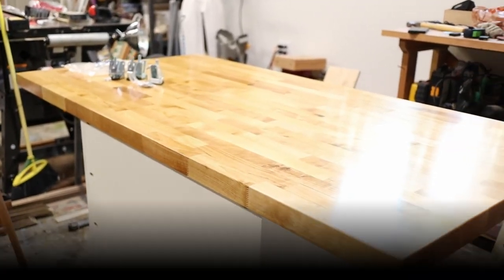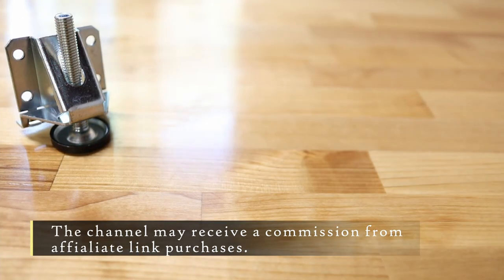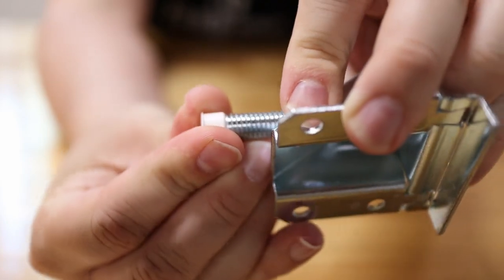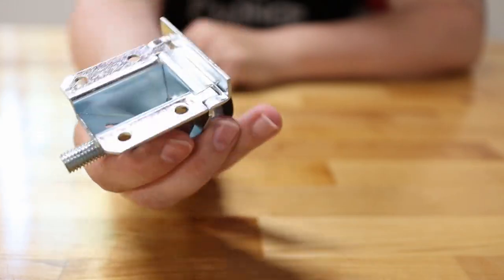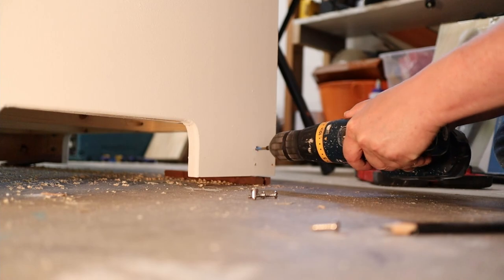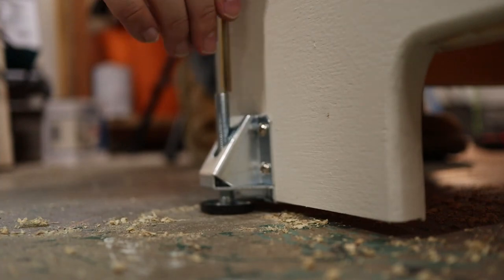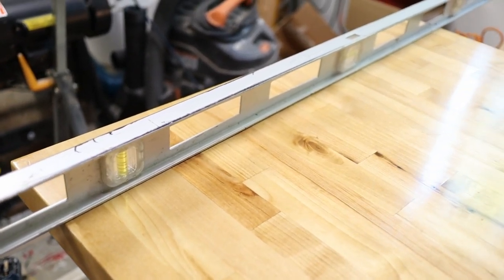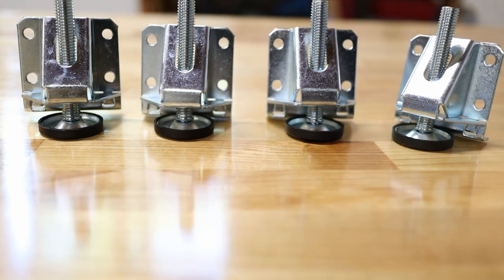How to Install Heavy Duty Leg Levelers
Need to level a cabinet or workbench? - try these:
Leveling kit (4pc)
Irwin 24" level

If your floor is uneven, then so are your work surfaces. Fortunately, it's easy to install heavy duty leveling legs to the base of any cabinet or workbench. All you really need is a screwdriver (or drill), a bubble level, and a set of 4 leveling legs.

I don't know what else I can write here; it's pretty much that easy. Crazy easy. Since you're still reading this, did you know I also design shirts and posters? Yeah, check it out:

Any information contained in this video is intended only to supplement your own knowledge, understanding, and research. I am not an 'expert' in most things; I am simply learning about the world the same as you and sharing what I find. Before embarking on any DIY venture, using any chemical, or operating any tool or machine, do your own research from multiple sources, understand fully what you are doing and how to stay safe doing it. I am not responsible if you hurt yourself trying to imitate something you saw in an internet video. Stay safe and use your brain.

With Love,
- Mr. Lower